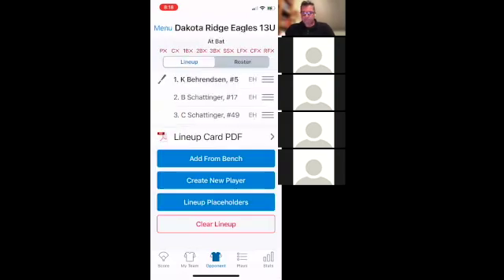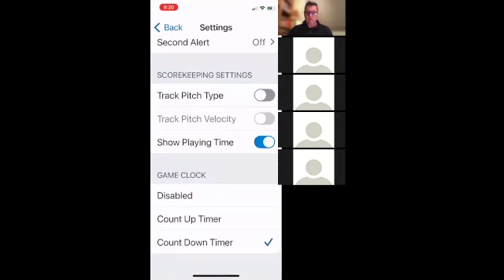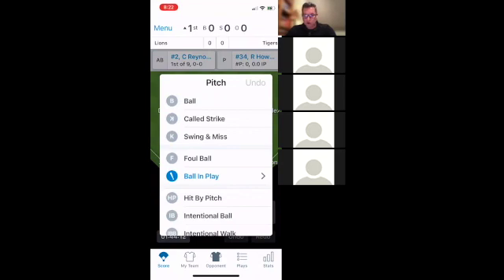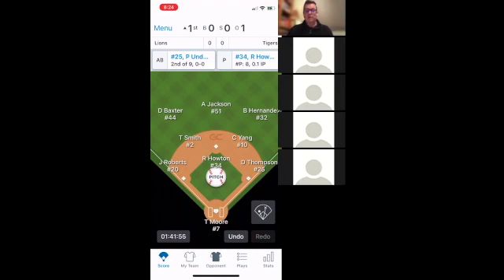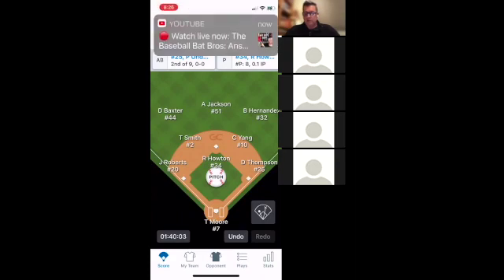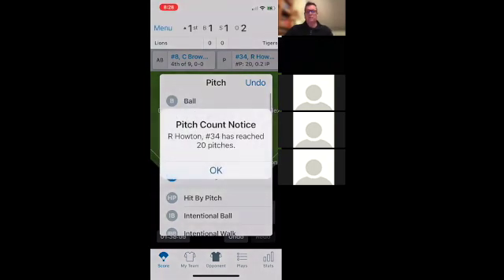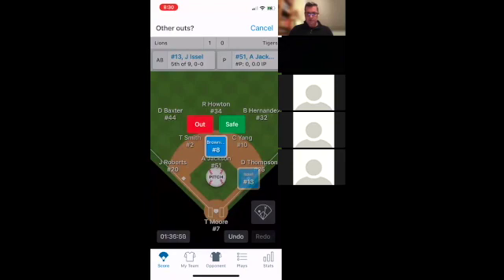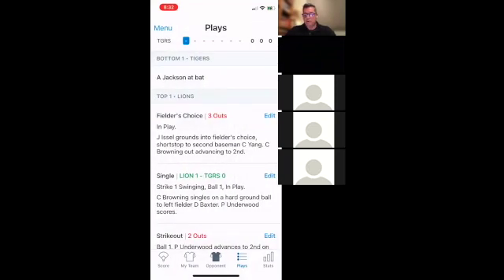GameChanger Team Manager Training (Part 2 of 4)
This is a video is part two of four series of a walkthrough of the GameChanger Team Manager app.